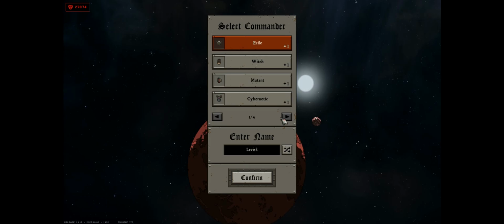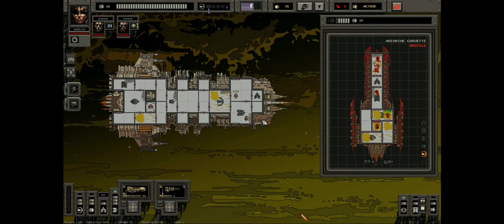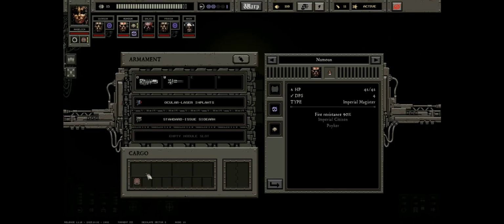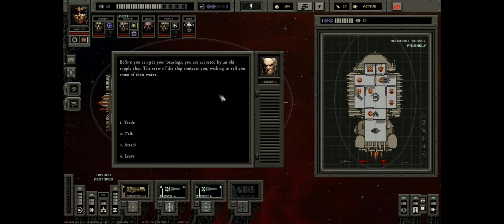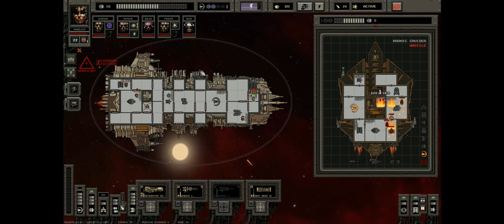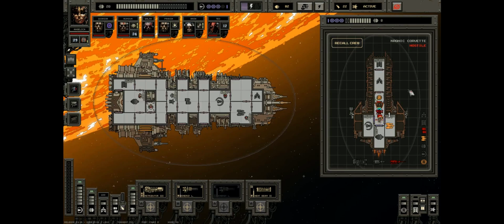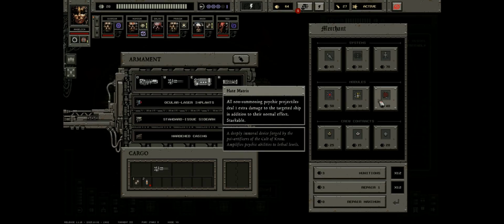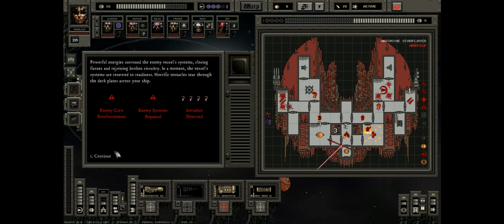Void War – Part 3 | Righteous Fire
Command an ancient starship and fight your way to the heart of a dying Empire. Fend off attacks from demented cultists, craven space pirates, and xenophobic Imperial soldiers. Discover powerful artifacts and use them to build your ship into a fearsome war engine.